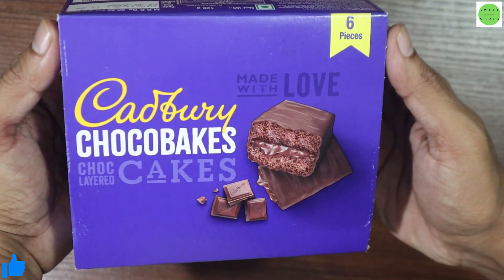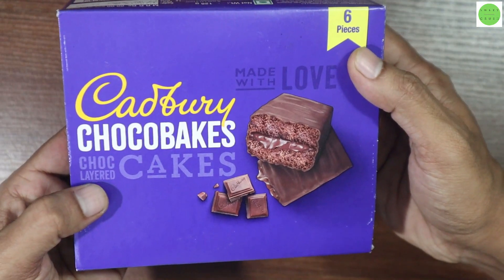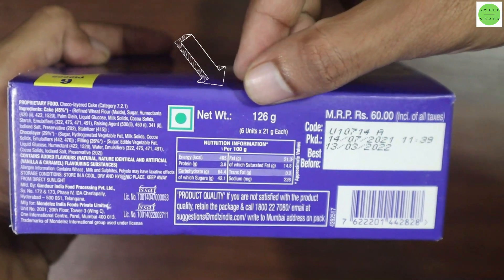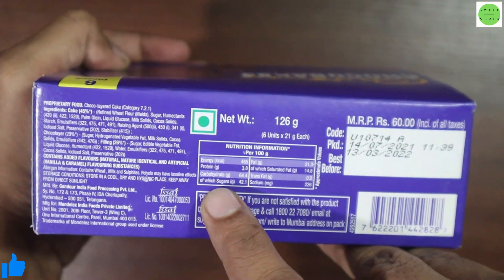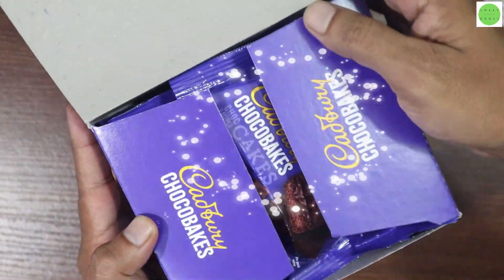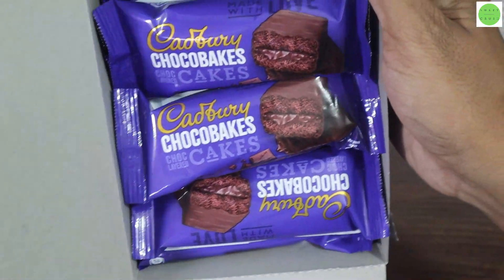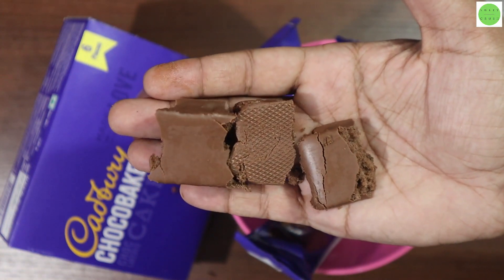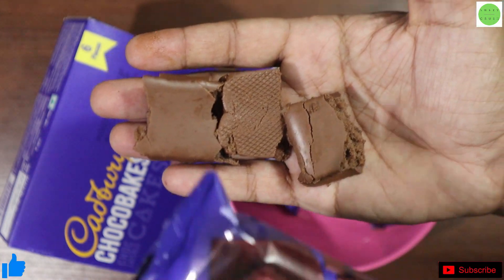Lot's of Chocolates 🍫 | Cadbury Chocobakes Choco Layer Cake | 🍫 Cadbury ChocoBakes Cakes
Cadbury Chocobakes Choco Layer Cakes Review | 🍫 Cadbury ChocoBakes Cakes | Little Siblings
Sometimes the biggest Chhupa Rustoms, happen to be the little ones. Meet the most adorable, newest, youngest Meetha Chhupa Rustom in the Cadbury Family.
Introducing, ChocoBakes Cakes - Your Cadbury now in a cake!

On your Sweet Crush Channel - 🍫
LOT'S OF CANDIES, CHOCOLATES, SURPRISES
Opening Kinder joy and other candies, dairy milk silk,
5 star 3d,amul chocolate,milkybar,
cadbury fuse, gems,lickables, crispello,
party cake, munch nuts, Kinder Joy,
galaxy, dairy milk silk oreo, kitkat 🍫,ASMR